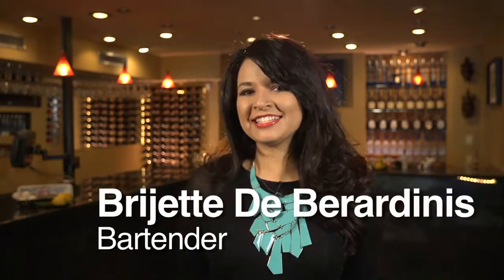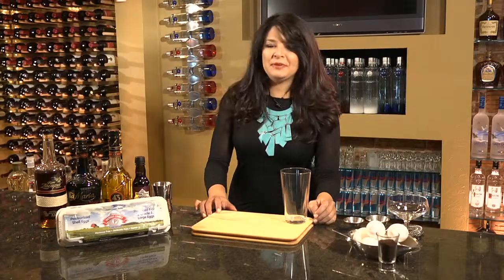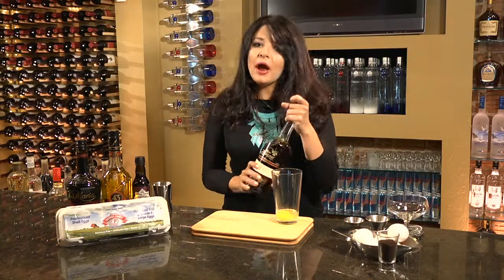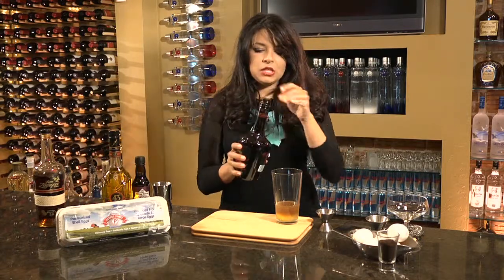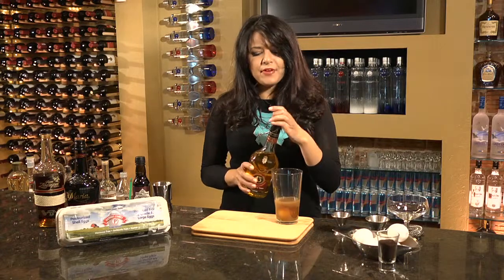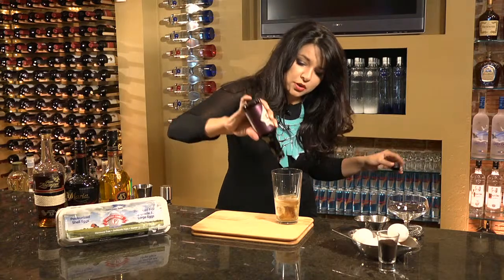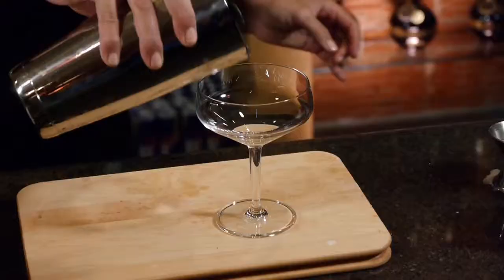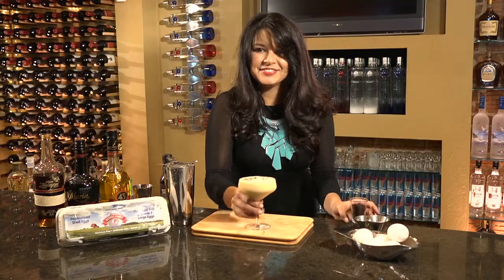The Izzo | egg cocktail recipe | Safest Choice™ Pasteurized Eggs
This raw egg cocktail is the perfect dessert drink, like an adult milkshake! It's considered a "flip" because you use the whole egg in this cocktail, and when you use Safest Choice™ Pasteurized Eggs you don't have to worry about using the whole egg raw.

Brijette De Berardinis, a Miami Beach mixologist, has invented a special collection of raw egg cocktail recipes featuring Safest Choice™ Pasteurized Eggs - check them out!